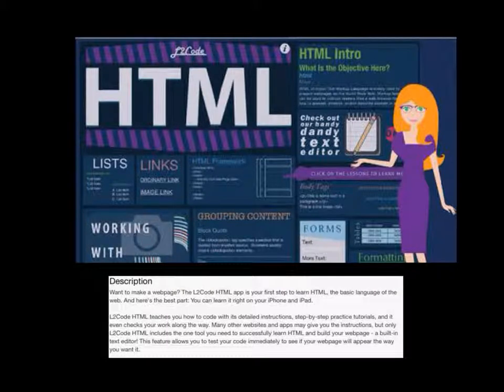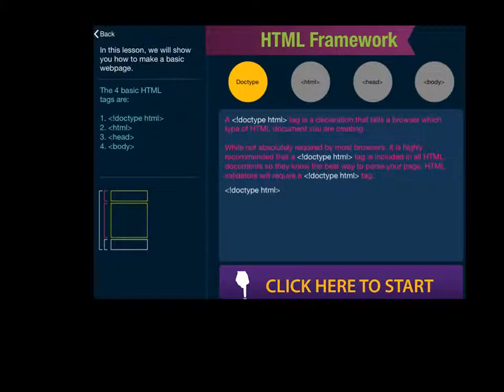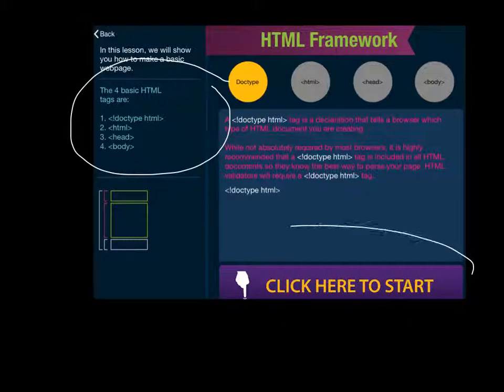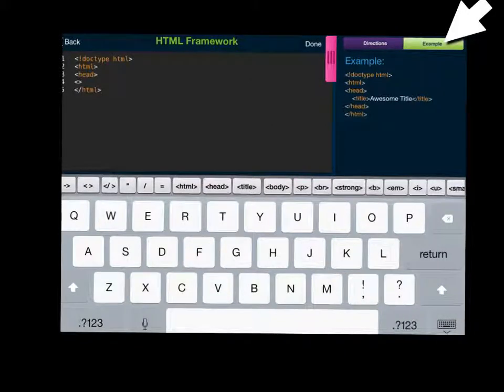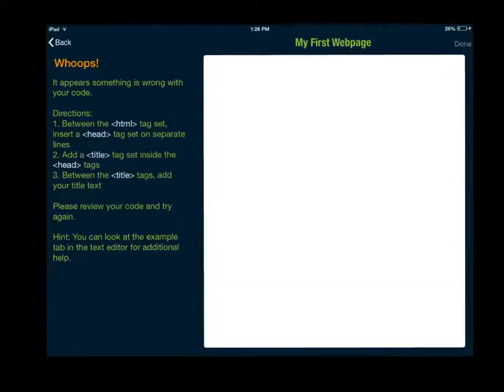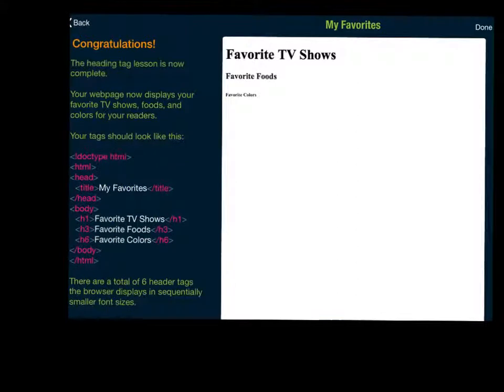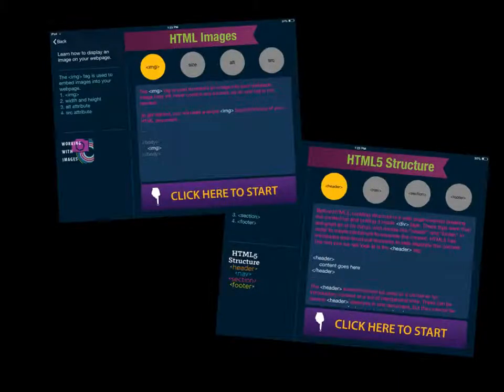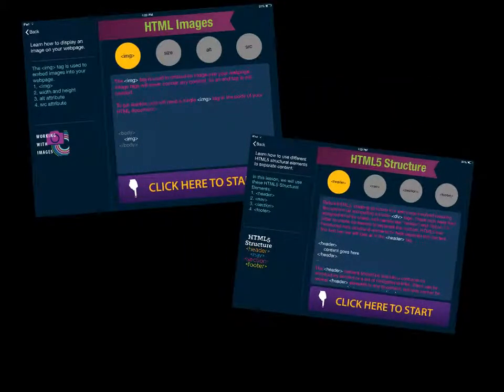L2 Code HTML Final